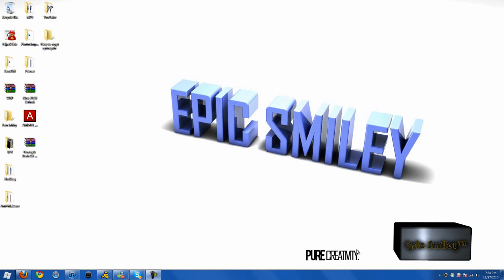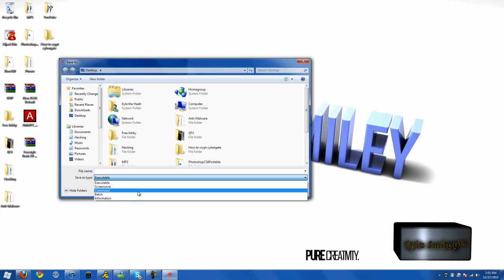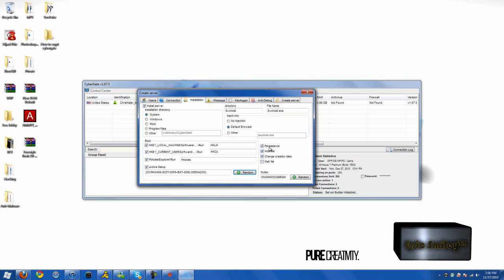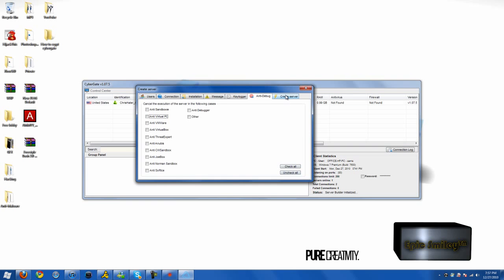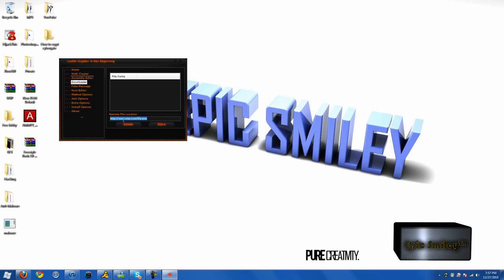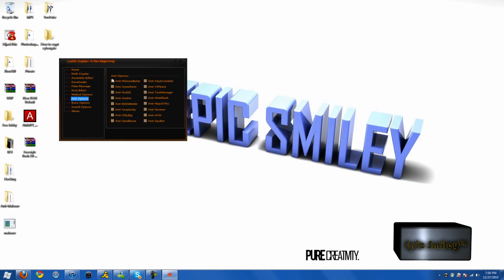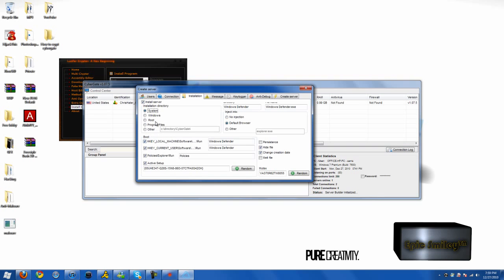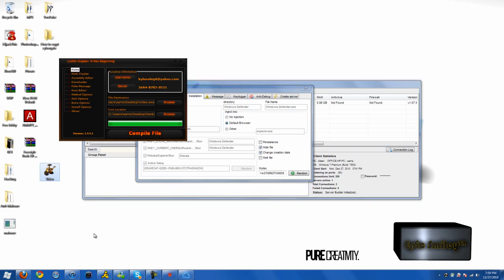Lucifer Crypter - How to Crypt Cybergate RAT and Spy Net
Tutorial on how to properly crypter Cybergate RAT aswell as Spy Net with LC. For more support and updates go to Lucifersoftware.com